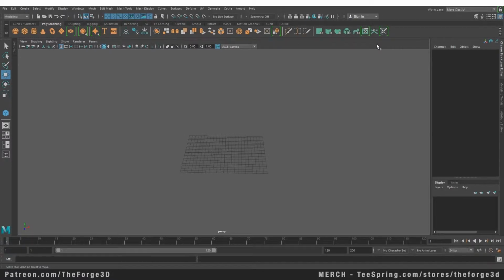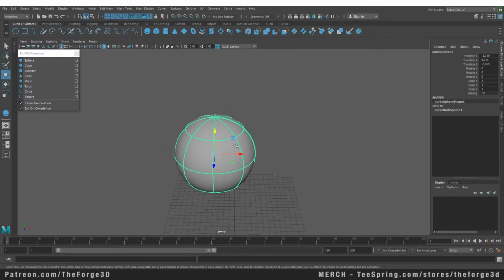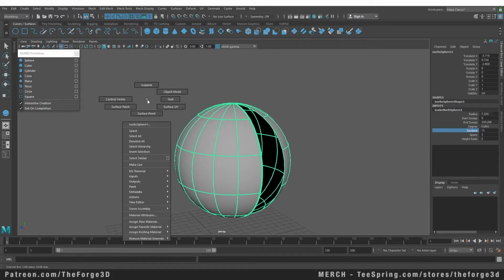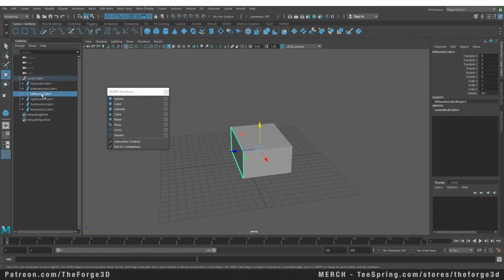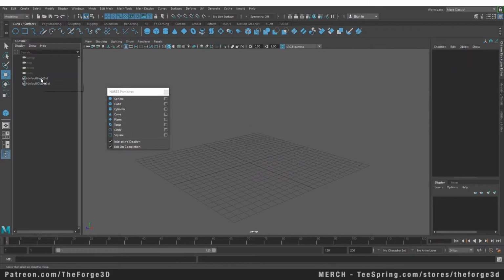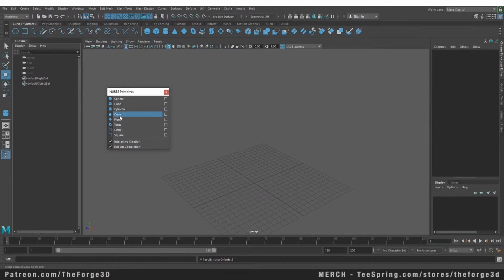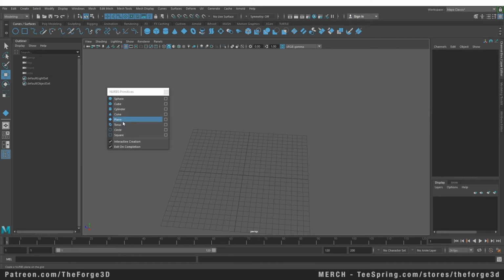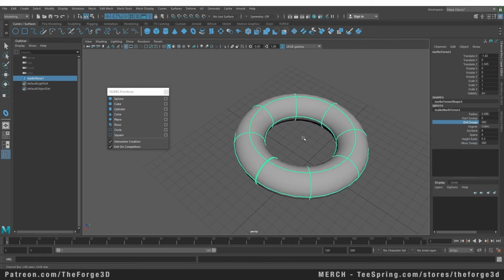MAYA MASTERCLASS 27 - Lets take a look at NURBS Primitives ( Beginner tutorial)